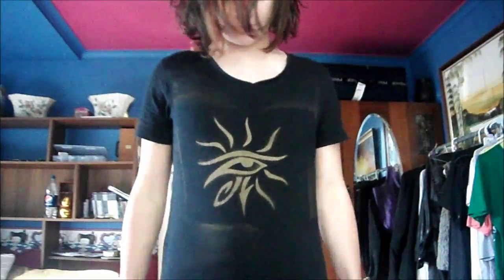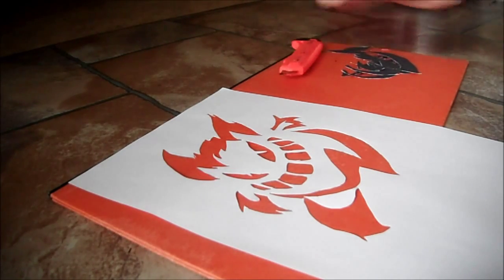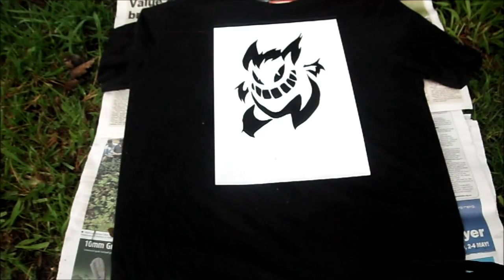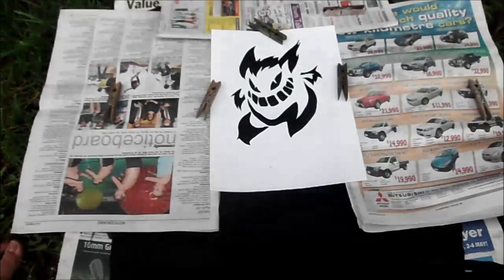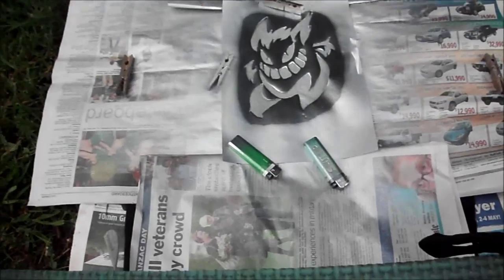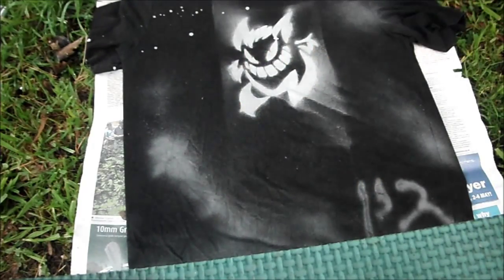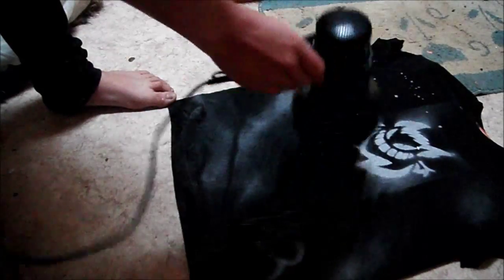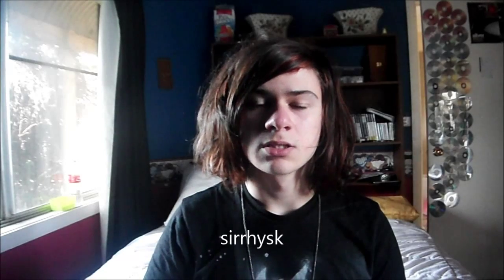Spray Paint T-Shirt Tutorial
MY FIRST EVER TUTORIAL :D. this week I will show you how easy it is to make your own t shirt design using spray paint. enjoy! :)